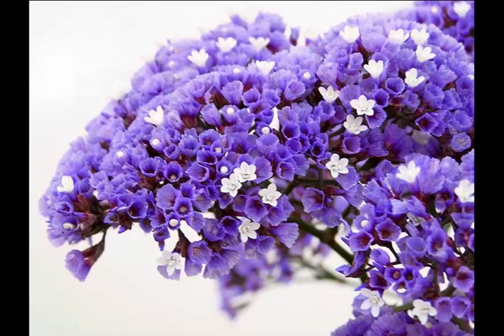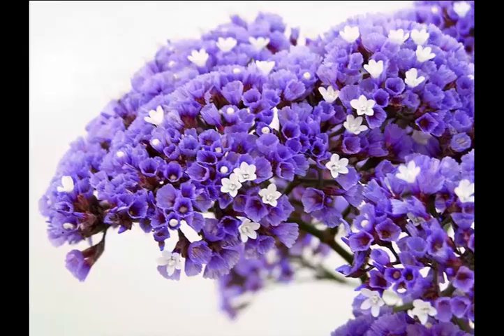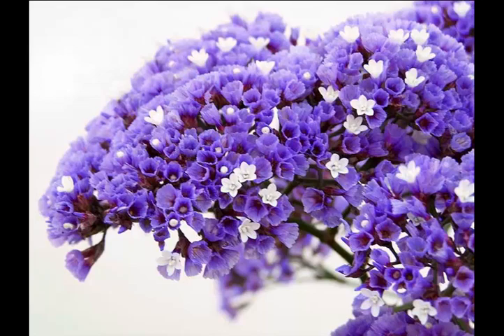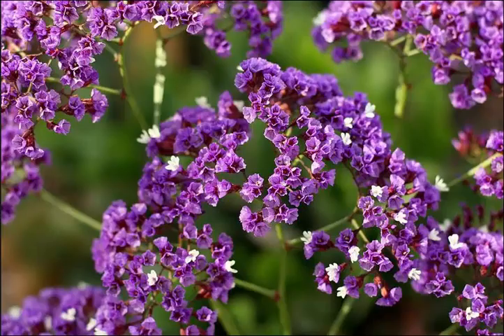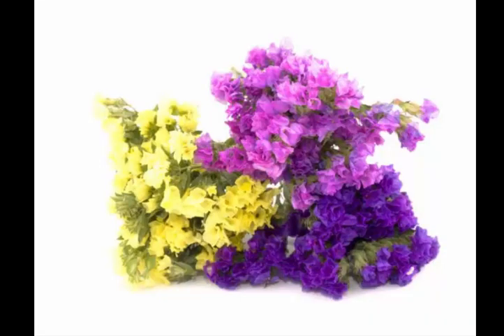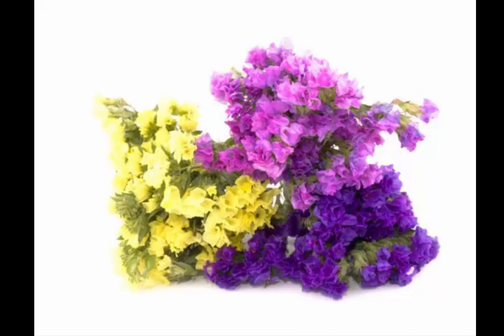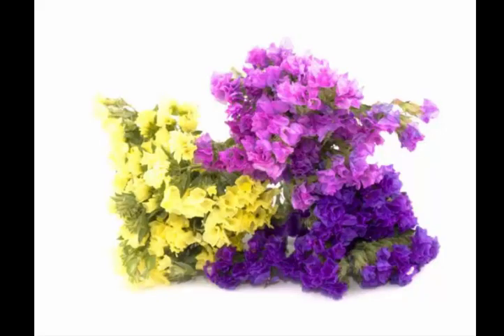Statice flowers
GENUINE WAYS TO EARN MONEY ONLINE, start making easy money working from home,

nutrition facts and health benefits. Regular exercise can help protect you from heart disease and stroke, high blood pressure, noninsulin-dependent diabetes, obesity, back pain, osteoporosis, and can improve your mood and help you to better manage stress.